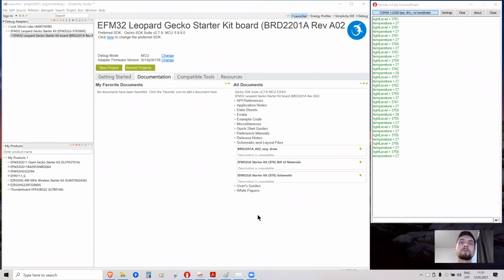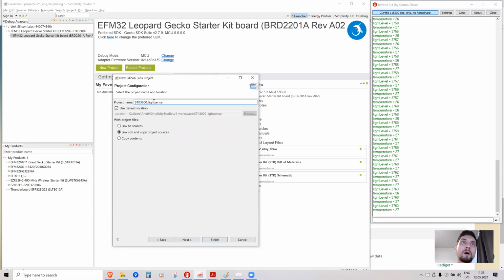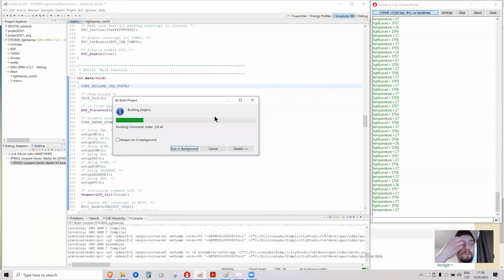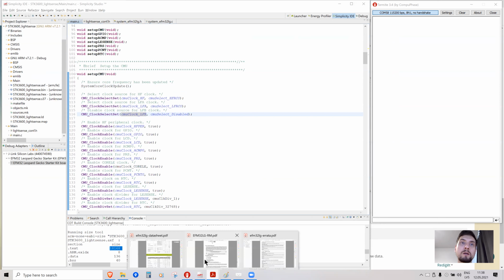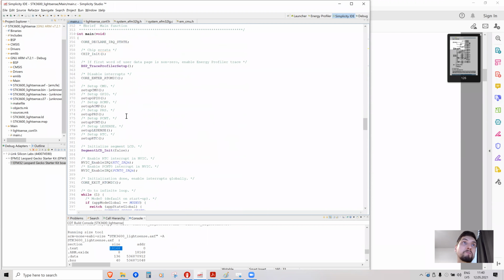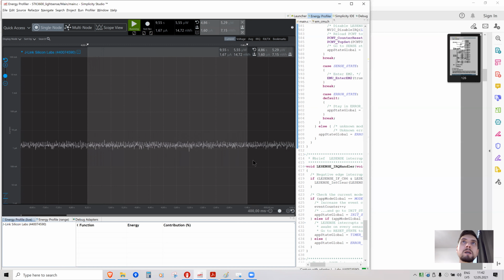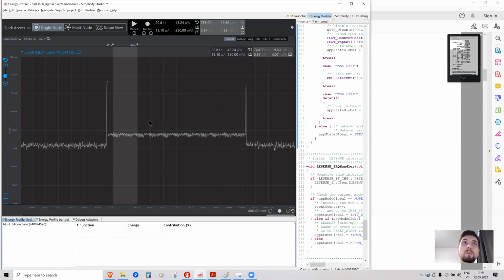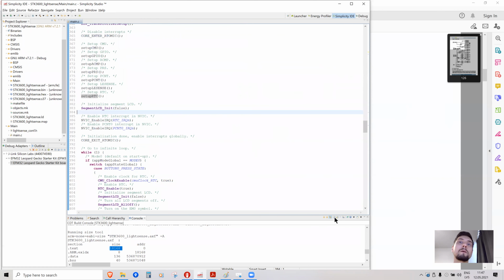Peripheral Devices in Embedded Systems, Lab6.1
Run the lightsense demo